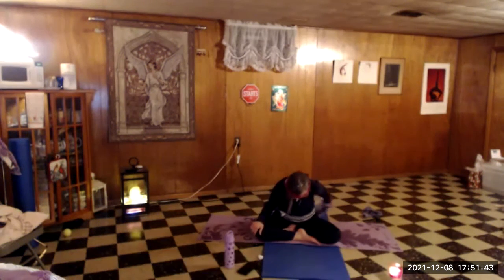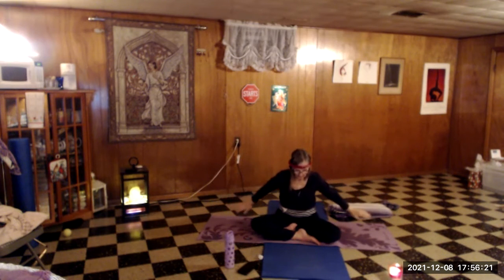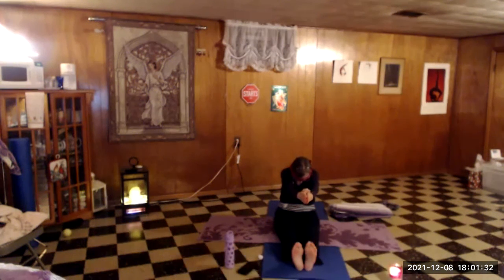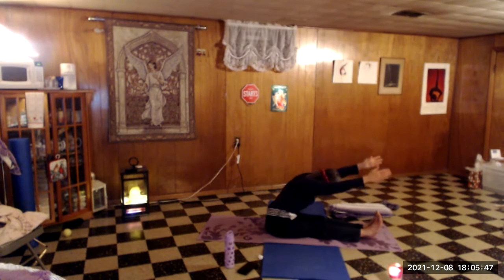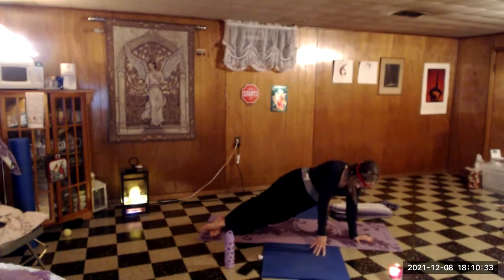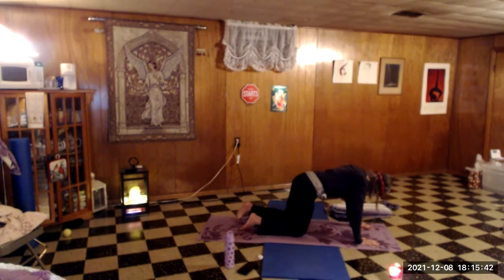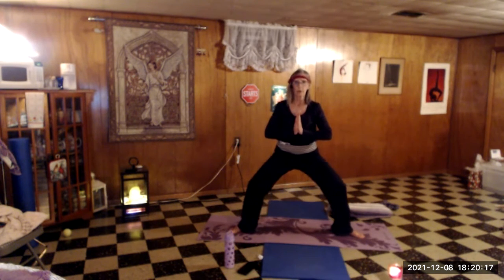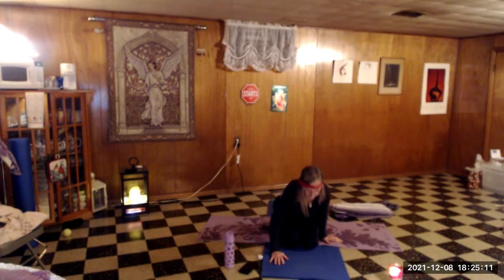Michelle Star Yoga - Illusions of Control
Quote by Jack Kornfield says, "Peace requires us to surrender our illusions of control."  Do you try to control your life tightly? Have you ever considered living with Life leading you? Intuition? Do you recognize what it is like to let go of controlling everything? Where are you at on a scale of 1 to 10? Or is it more situational? I just referred to my phone and saw another quote under it: "Zen is a floating cloud ... unattached." D.T.Suzuki. What would that be like? We worked our core a lot in this practice, nothing exotic, just held longer, used our mudra for 3rd chakra, self-esteem. But tightening up the core and then stretching it, back and forth, what does that do for you?